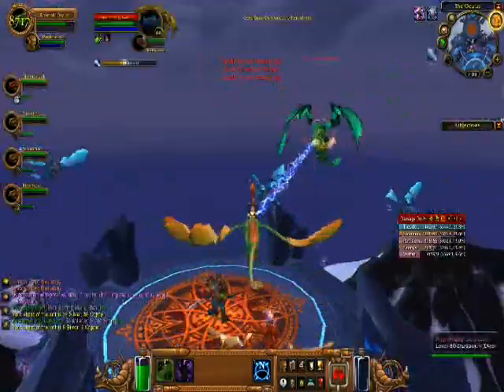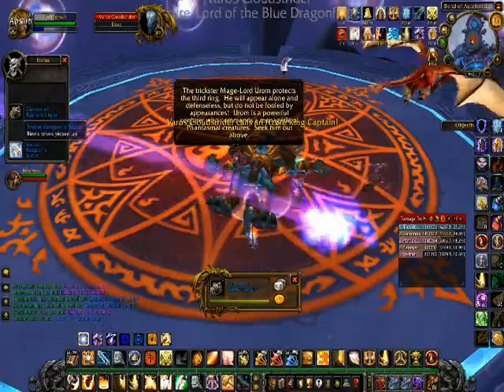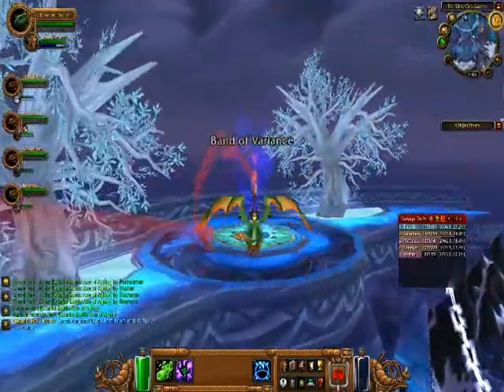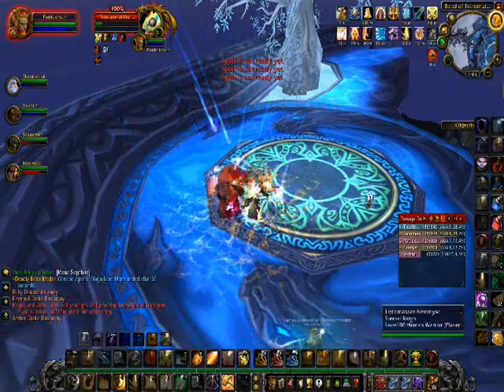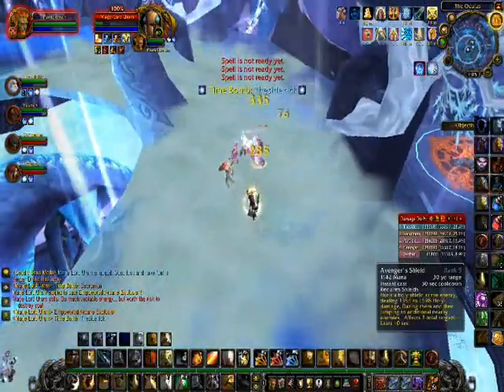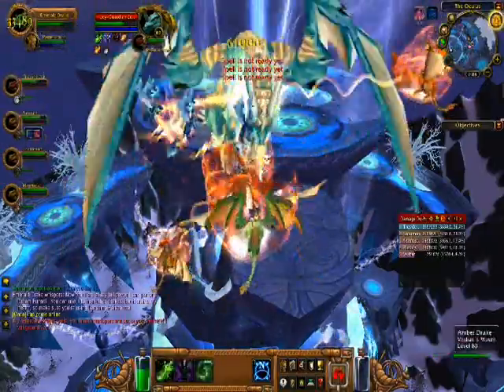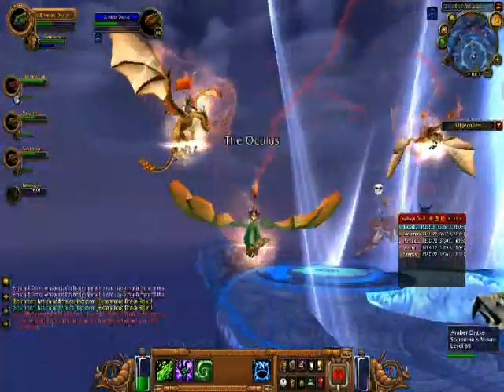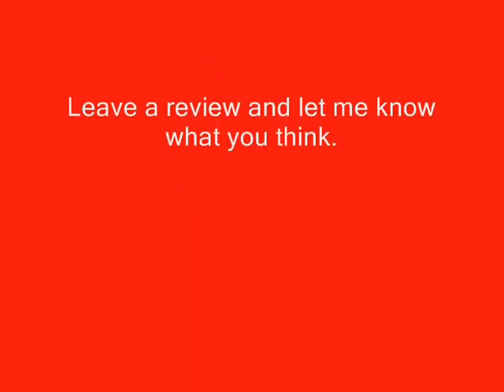Let's Play: World of Warcraft (Heroic Occulus) Part 2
Last 3 bosses of our occ timed run.  I didnt get to give a great strat on the last boss cuz i was trying to explain what each drake did so here goes.  THings to remember:
1. Bronze drakes should use "Time Stop" in a rotation, either when the adds come out or after the void phase.  Smart to use it at the start of the fight so that you can get an immediate 5 stacks of your dmg buff.

2. During the void phase, fly as  far as possible away from him because he blows you up.  But dont go too far or you will reset the fight( I did this once a while back, not sure if its been changed).

3. Stay close to the tank so his aura ability can protect you.

4. The tank ability I couldnt remember is very important.  Every time you take dmg on the red drake, you gain 1 stack of a buff, when you use the Number "3" ability it lets you use however many stacks you have to dodge the next "x" number of attacks.

If there is any more tips, please leave them in the comments section.